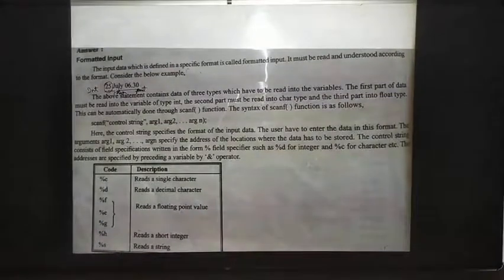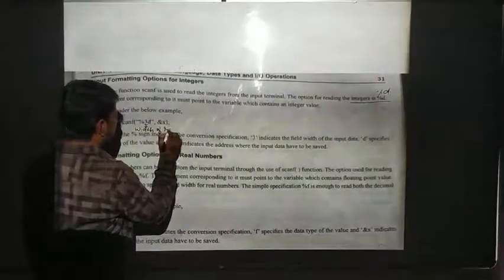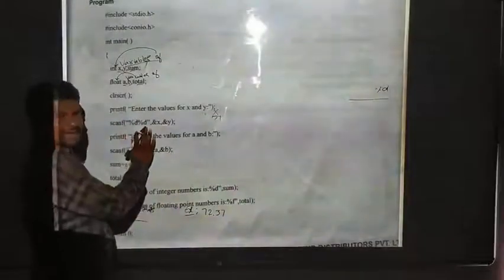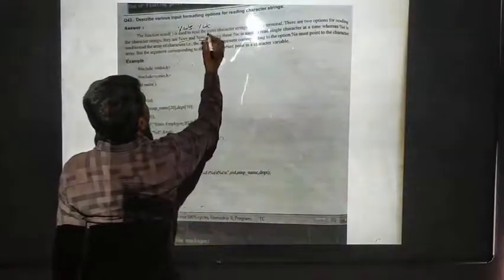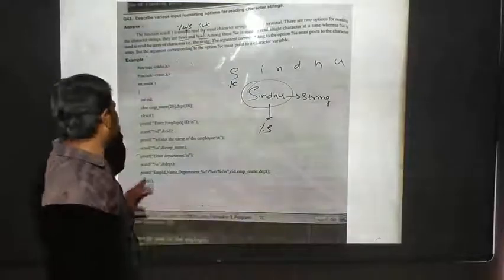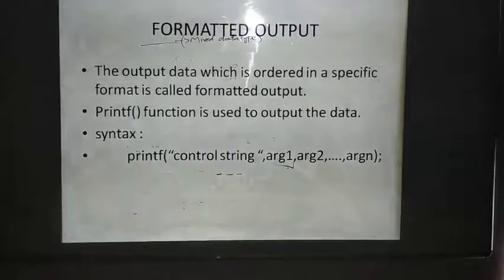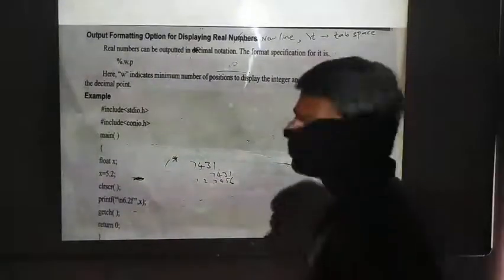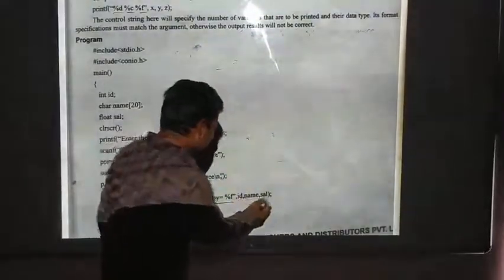Formatted INPUT OUTPUT OPERATIONS IN C